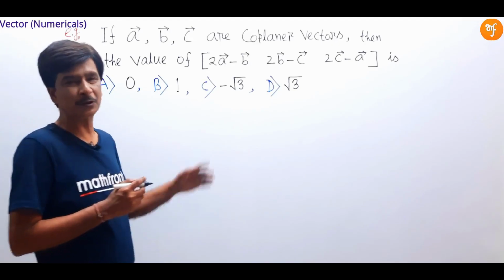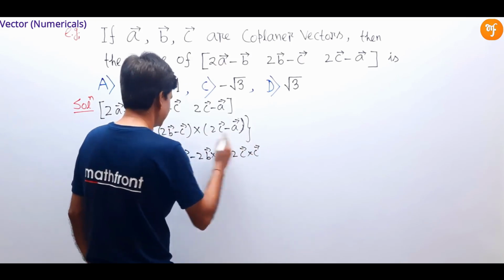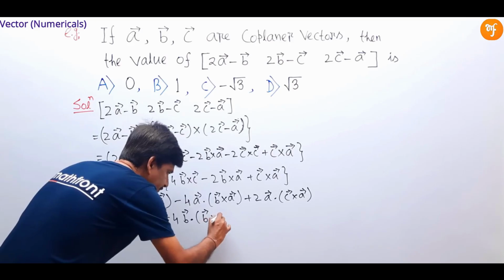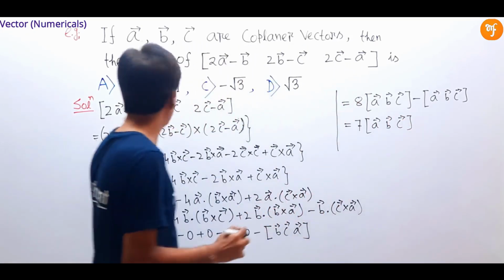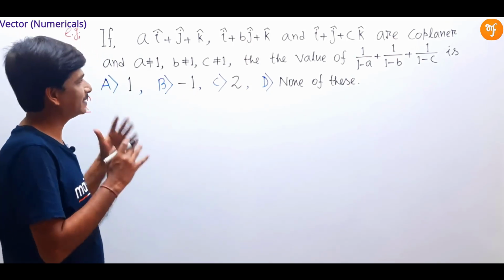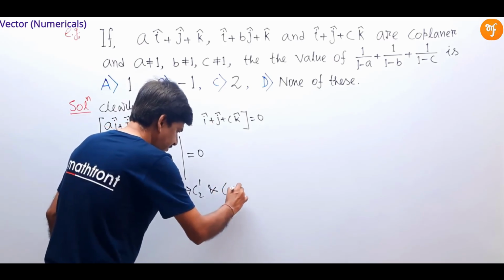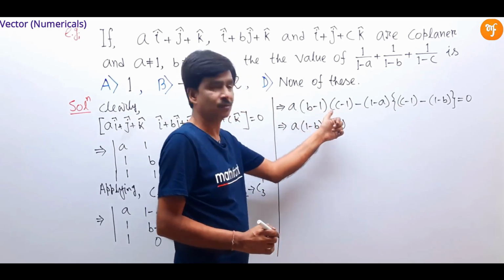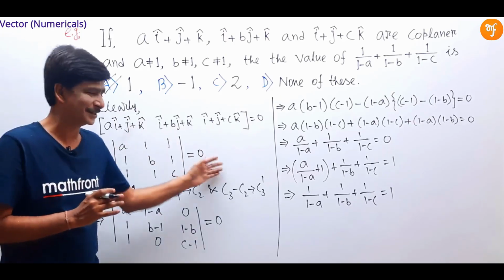Exclusive JEE Tricks - Numericals on Vector Geometry (Part 2)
This video is part of a session by Anish Dhar Sir explaining to students about Numericals on Vector Geometry (Part 2). Mr. Anish Dhar is the co-founder of Mathfront Solutions Pvt Ltd. He has experience of more than 15 years in the field of training for JEE Mains/Adv  and Math Olympiad. The motto of this channel is to help students clear their concepts on crucial parts of each topic in the field of competitive Mathematics.